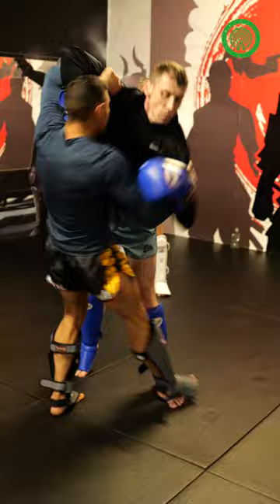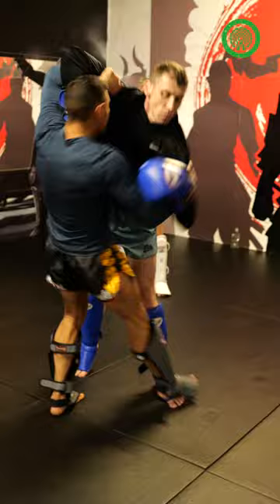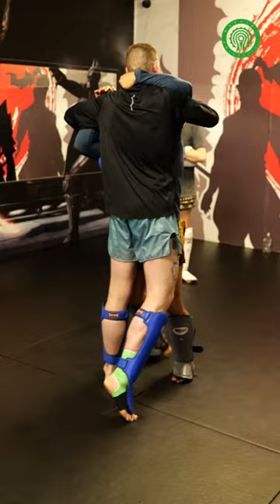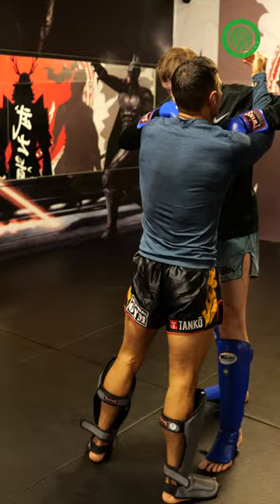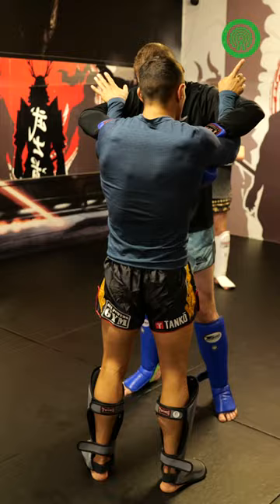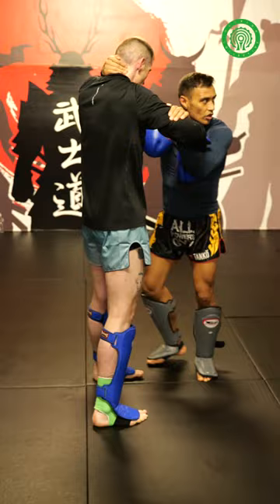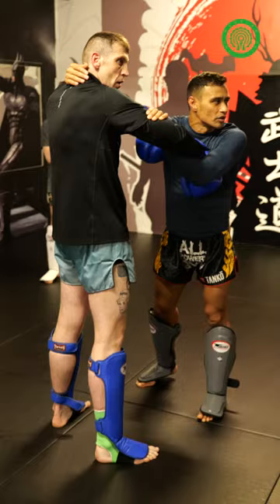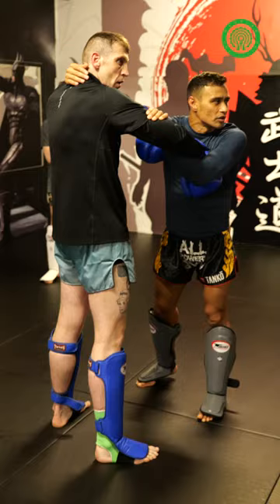How to Clinch Taller Opponents in Muay Thai with Panicos Yusuf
tutorial on how to clinch taller opponents coached and demonstrated by multiple times world champion Panicos Yusuf.